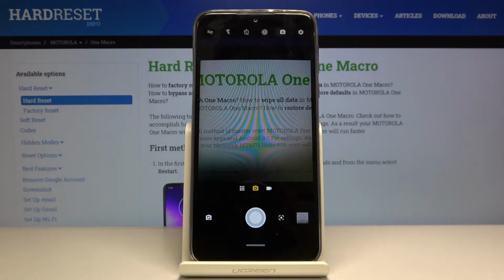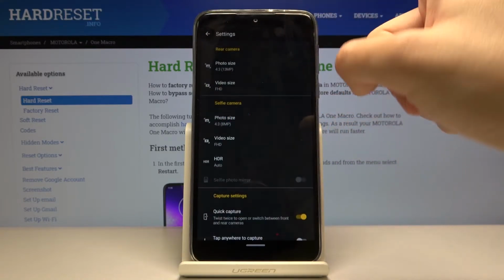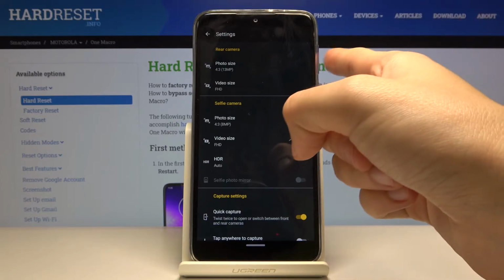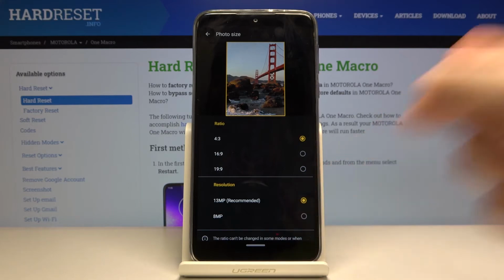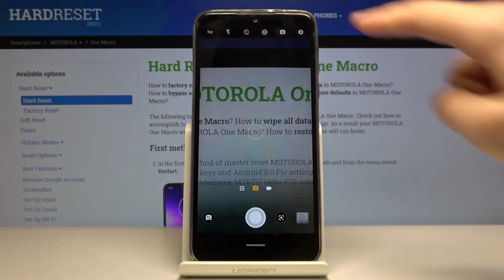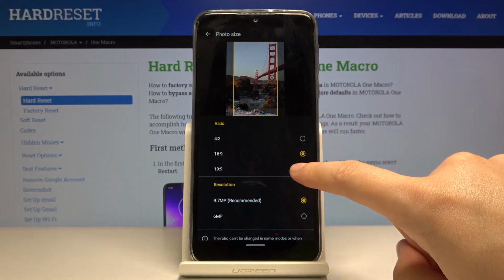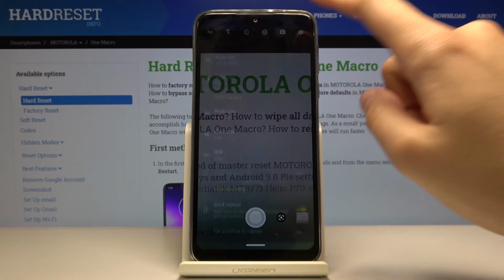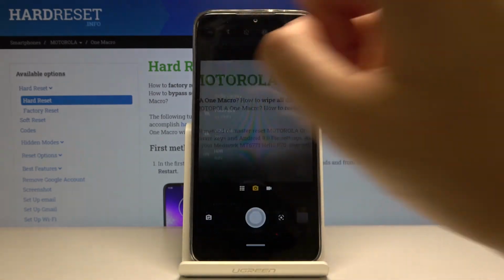How to Adjust Picture Aspect Ratio in Motorola One Macro - Change Aspect Ratio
Learn more info about MOTOROLA One Macro:
Did you know that you can change aspect ratio in camera settings on your Motorola One Macro? We are gladly present how to do it within a few simple steps. Watch the above guide and discover how to open camera options in order to adjust picture aspect ratio to your own preferences. Select between 16:9, 4:3 and other ratios that are available on your smartphone.

How to change aspect ratio in MOTOROLA One Macro? How to adjust camera aspect ratio in MOTOROLA One Macro? How to personalize Motorola camera’s aspect ratio? How to configure aspect ratio in MOTOROLA One Macro? How to open camera settings in MOTOROLA One Macro? How to set up camera in MOTOROLA One Macro?